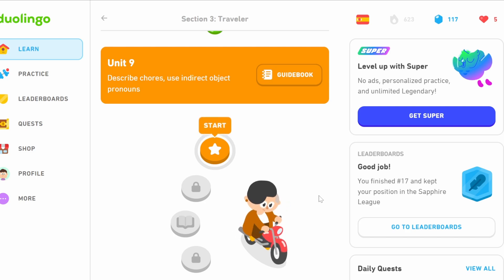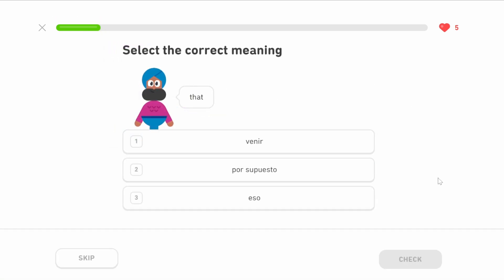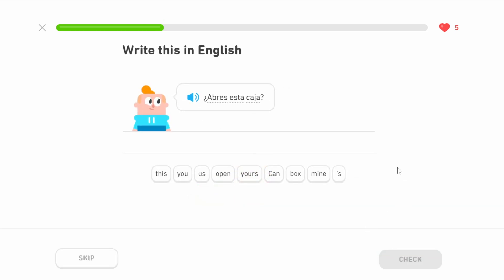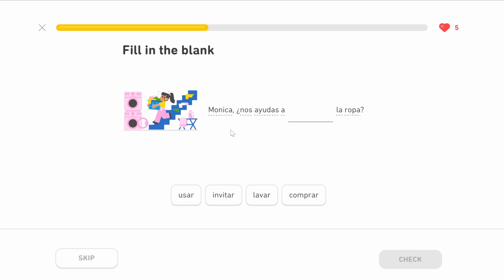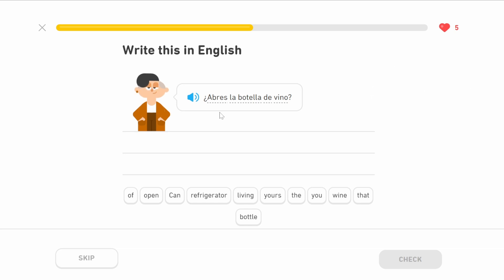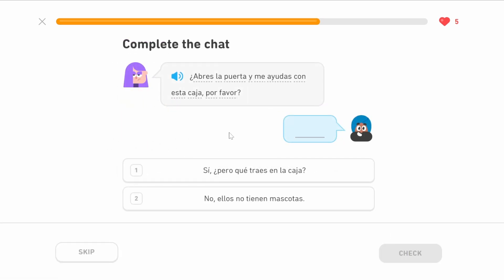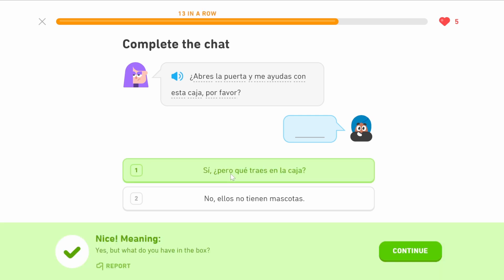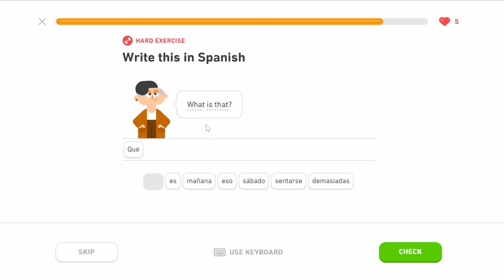Boost Your Spanish Knowledge: Interactive Study Session #4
Looking to learn Spanish? Want to continue learning Spanish in a fun and unique way? Look no further!

In this video, I'll teach you some Spanish with Duolingo. This is an intermediate level unit, designed for students who have at least beginner level Spanish.